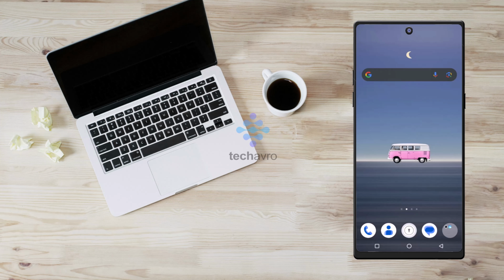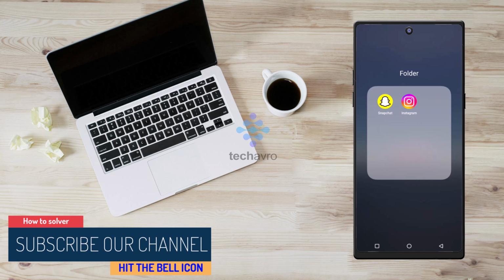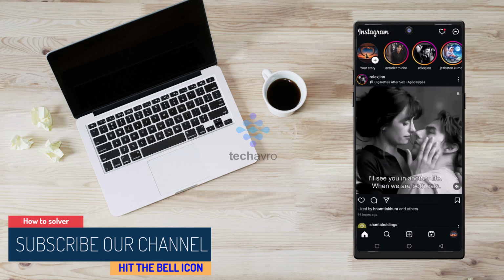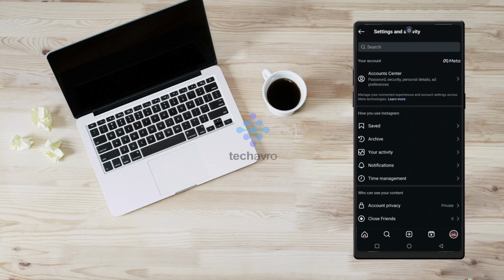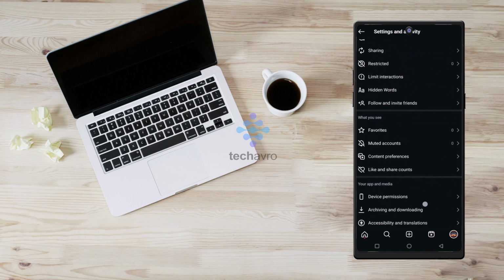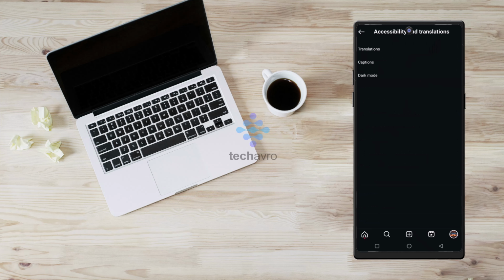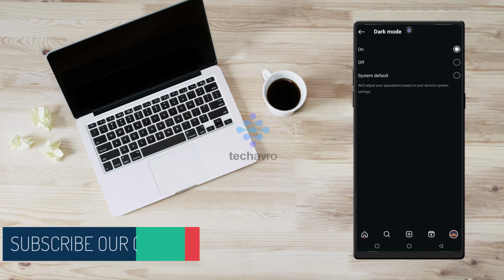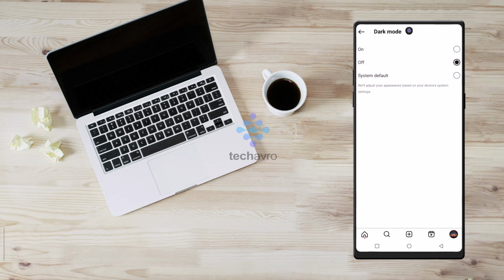How to Keep Instagram in Default Light Mode 2025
How to Keep Instagram in Default Light Mode